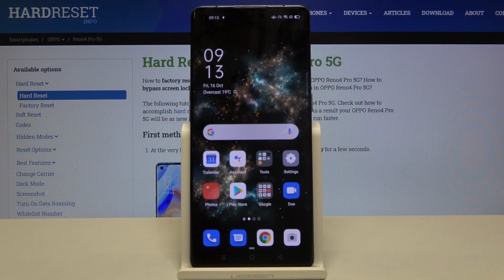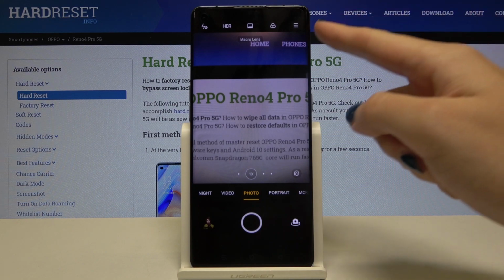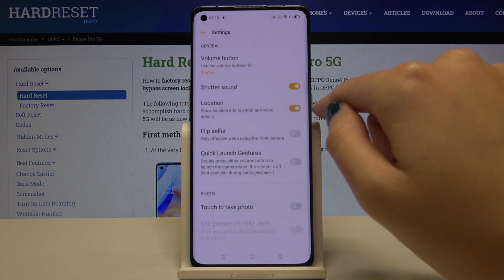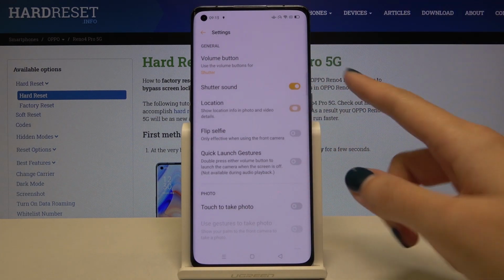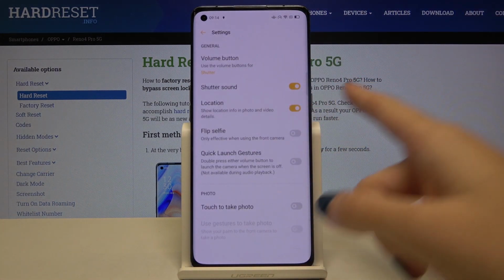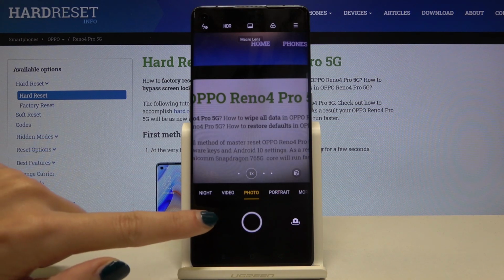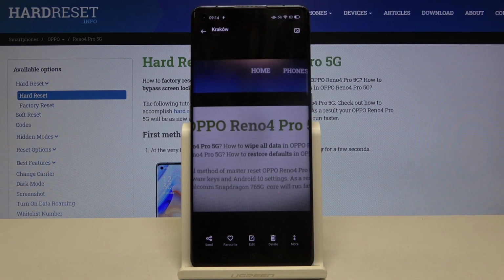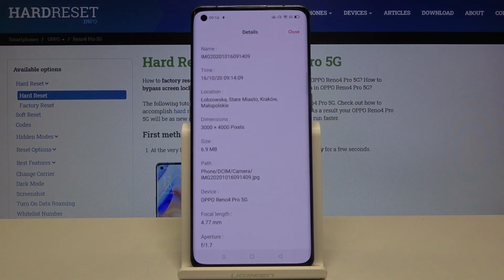How to Activate Camera Location Tags on OPPO Reno4 Pro – Manage Camera Location Options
If you want the camera in your OPPO Reno4 Pro 5G to automatically add location tags to photos, follow our instructions. We will show you how to enter the camera settings and how to allow the camera to track your location. If you allow your camera to add tags for photos, you will know exactly where the photo was taken. Isn't that great? Get this amazing feature on your Oppo Reno4 Pro!